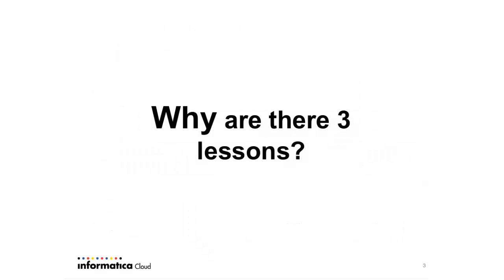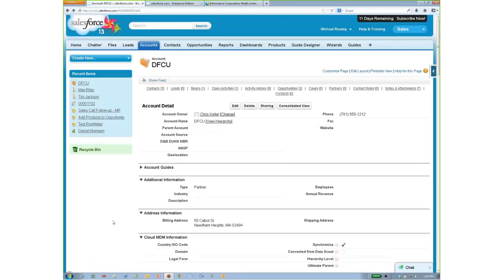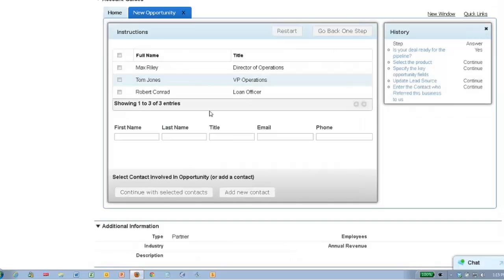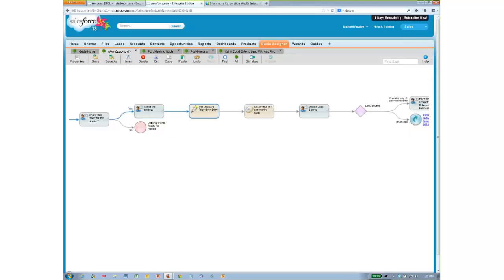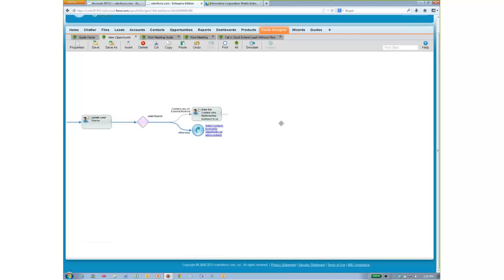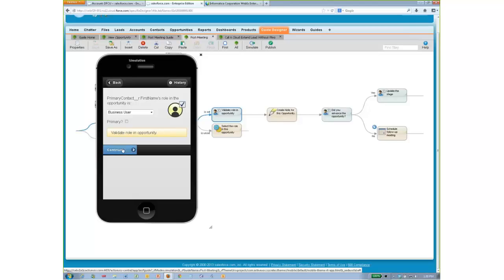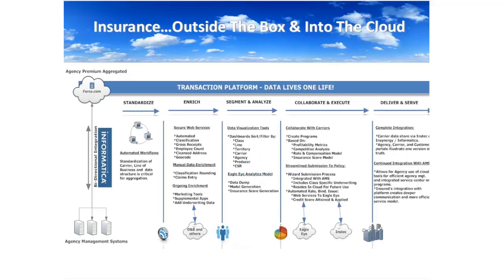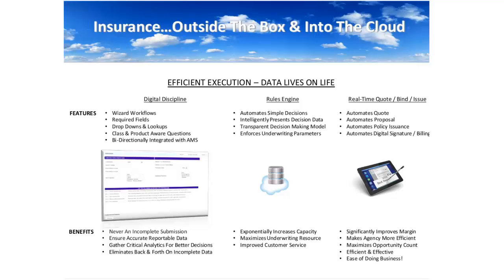Salesforce Webinar: Mobilizing Salesforce Processes for the Smartphone Generation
Lesson 3: Working from the beach! Mobilizing Salesforce Processes for the Smartphone Generation

Clive Bearman, Director of Marketing, Informatica Cloud
Dr. Michael Rowley, Technical Evangelist, Informatica Cloud
Daegan Gray, President and CEO, INSynergy LLC.

On hot sunny days no one wants to work inside, but why should enterprises be any different? Traditionally the answer has been twofold. One, the applications (even cloud applications) we're not architected that way. And two, the data was too fragile to be handled in that manner.

In this final lesson we'll explore how to add processes to your cloud applications to enable mobility without sacrificing the integrity of the data. We'll explore how to provide an optimized user experience no matter where those remote users might be, or what devices they may be using.

Get social and tell a friend
Follow @CloudExtend on Twitter